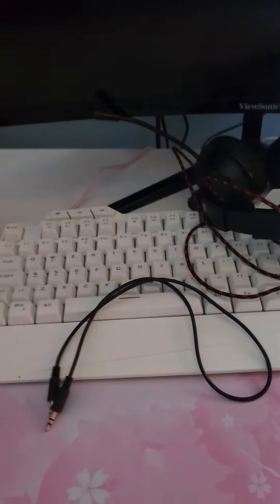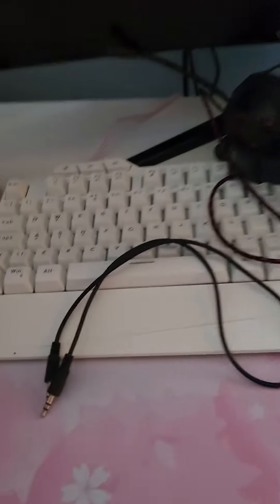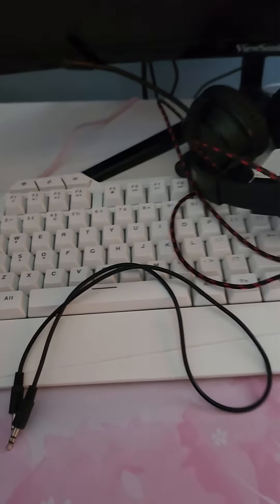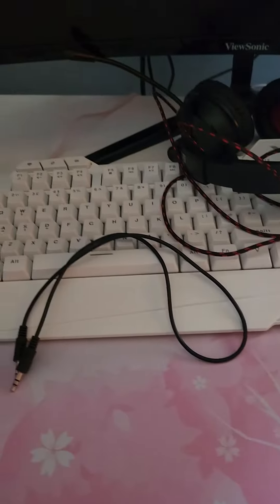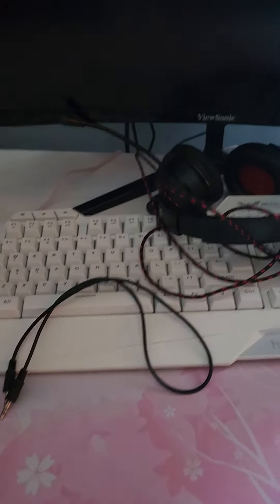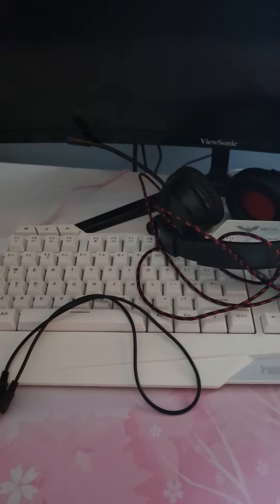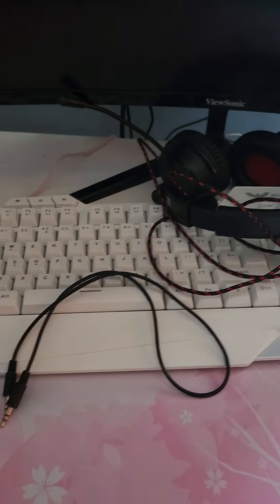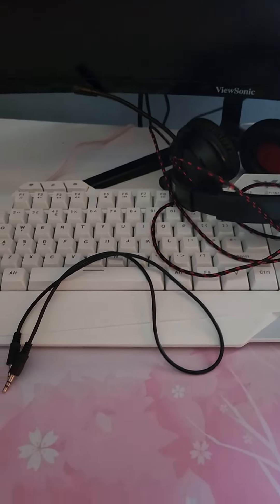Me again, Yes PC issues once more. update.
Just a quick update as to why I haven't Uploaded anything I appreciate all of you as always take care have a lovely day and hopefully catch you soon XX